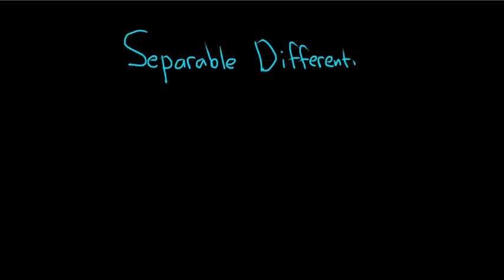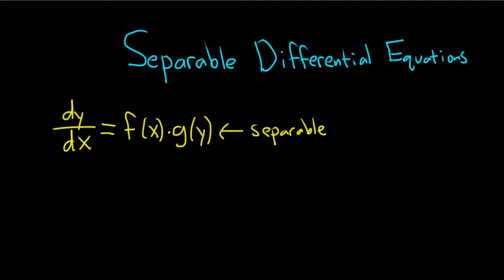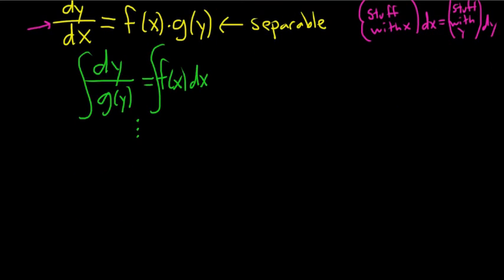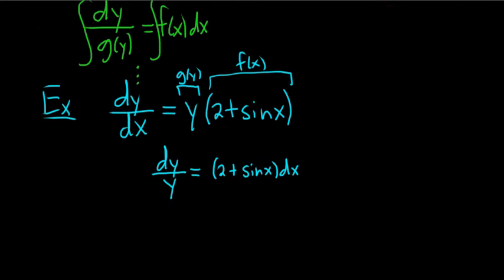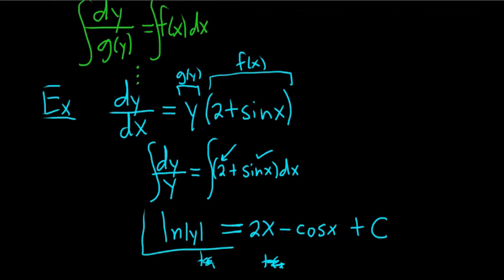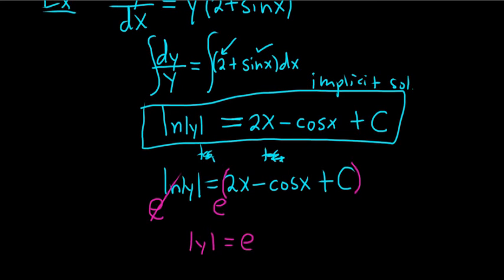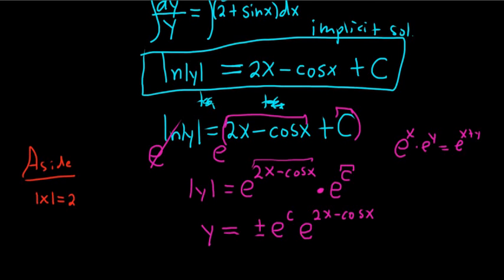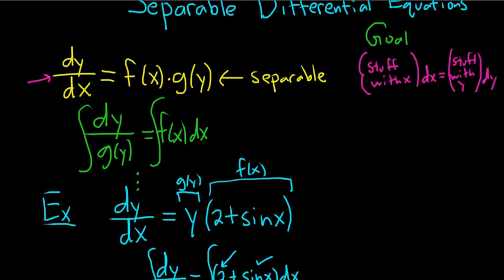Introduction to Separable Differential Equations